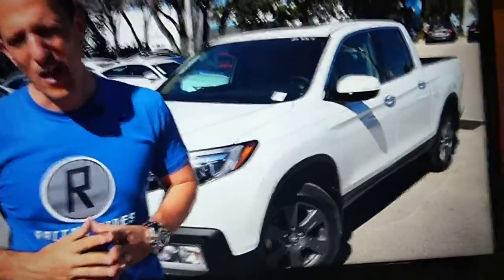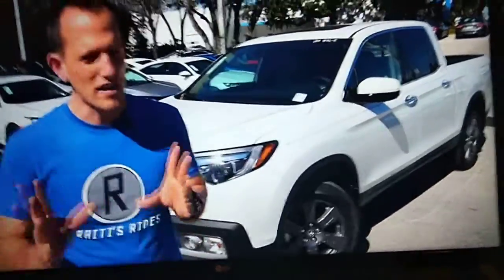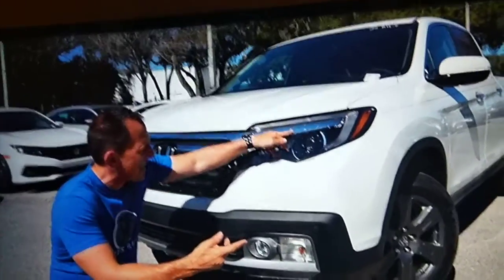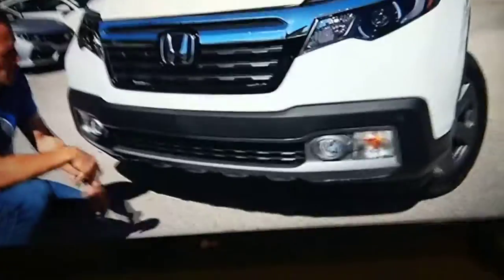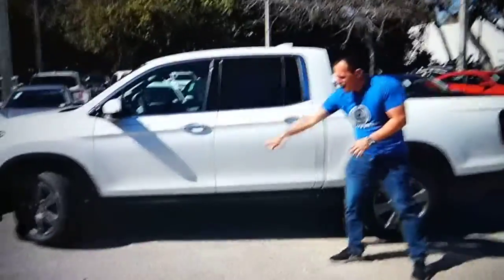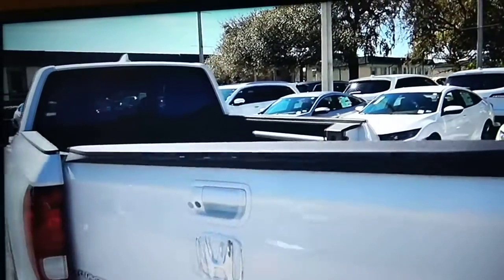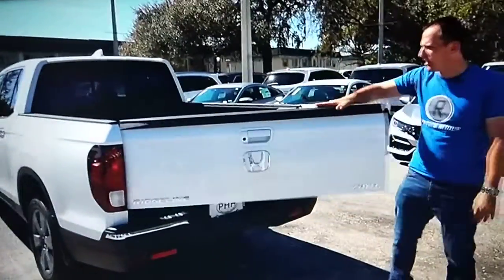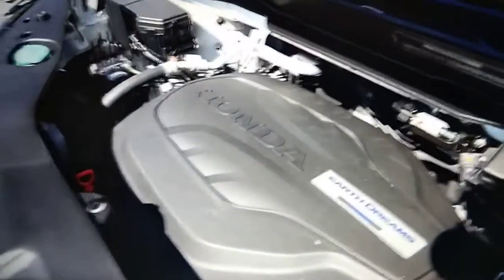Honda Ridgeline 2020